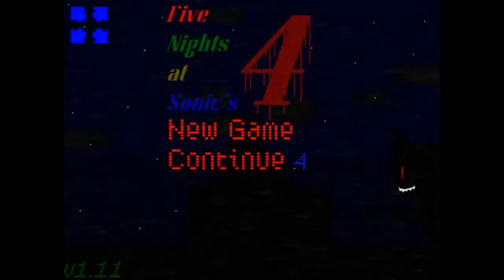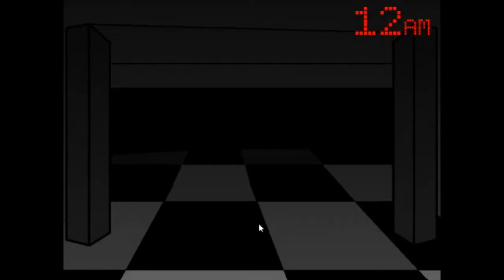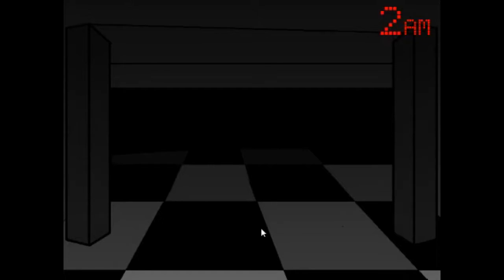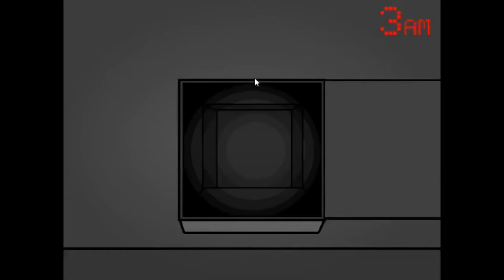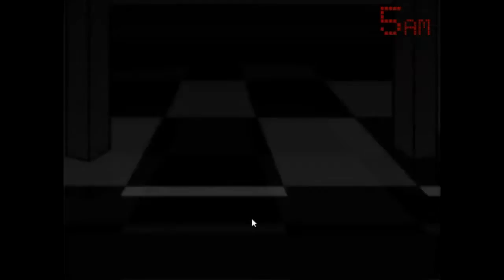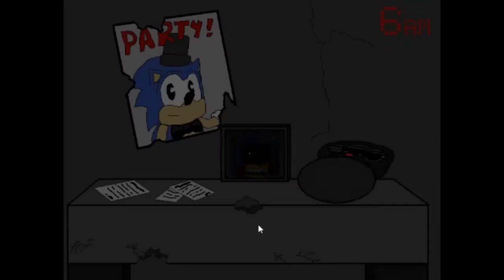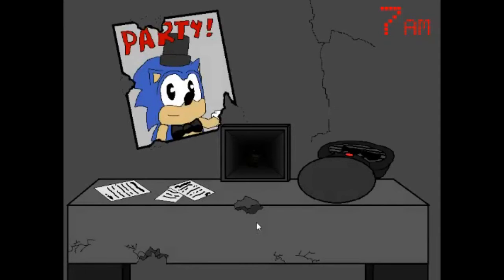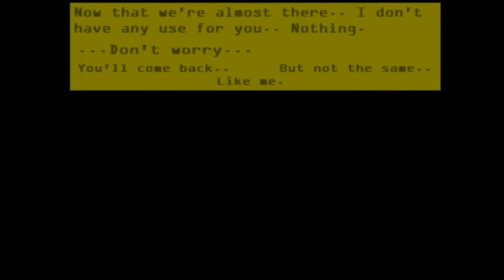Let's Play Five Nights at Sonic's 4 Part 5: The exact same as Night 3.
Like, there's seriously nothing new in this night.
It's just Night 3 so, I guess that's fine.
Just you gotta deal with everything from Night 3 once again, but you've already had to deal with Mario, Yoshi, and Tails from Night 1, Sonic from Night 2, and of course Toymare from Night 3.
I wonder if anything new is going to be in Night 5, hm...